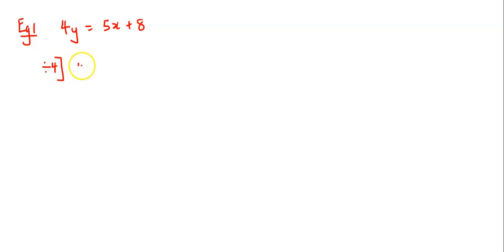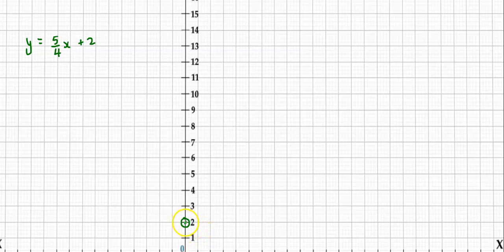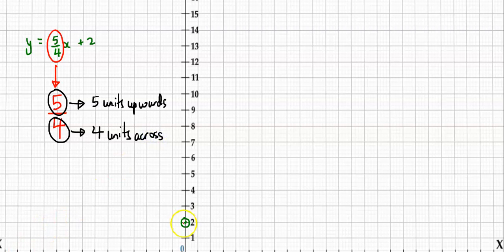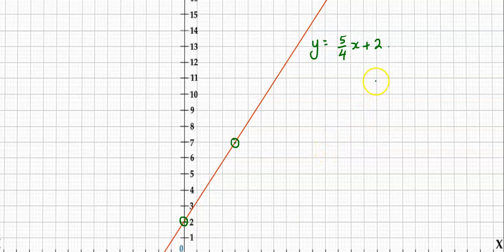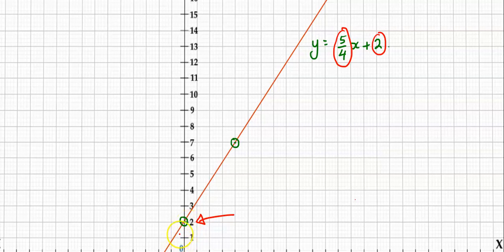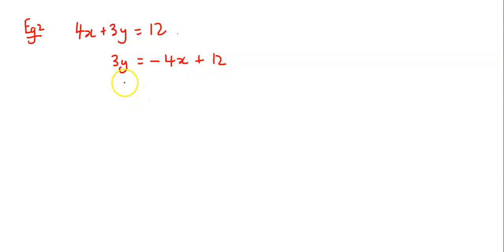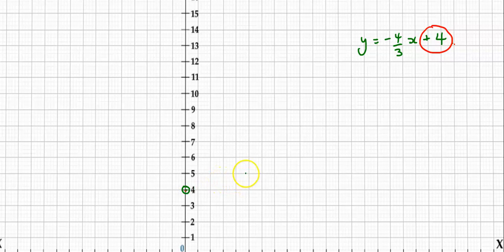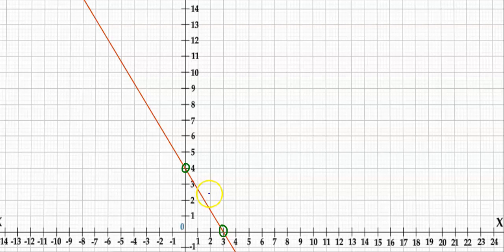Drawing a linear graph